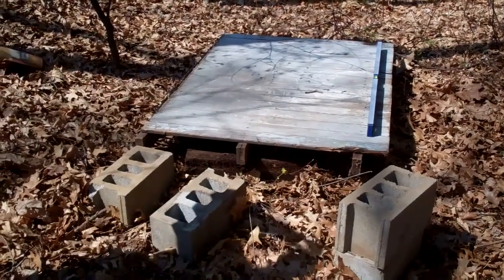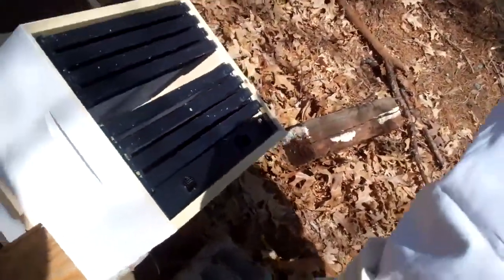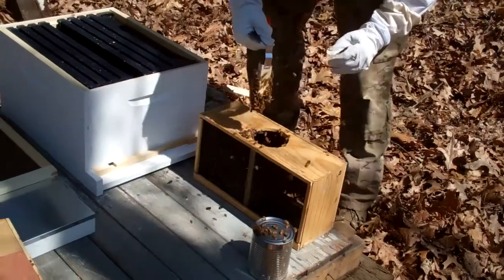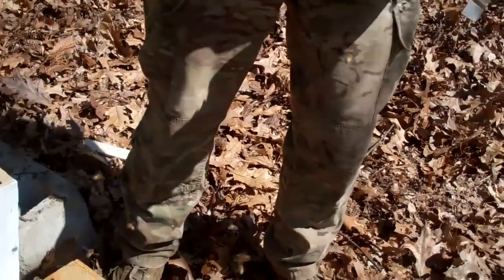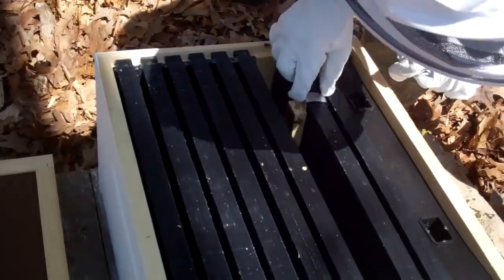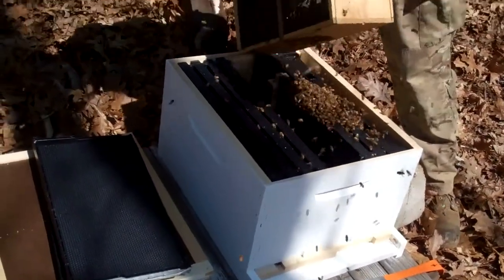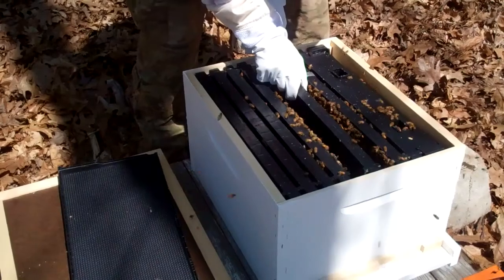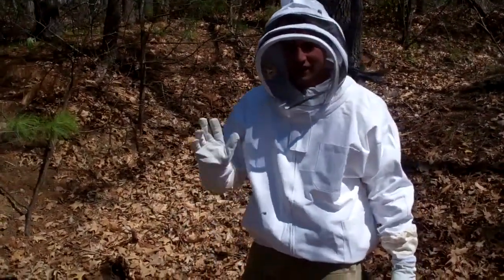Beekeeping for the First Time